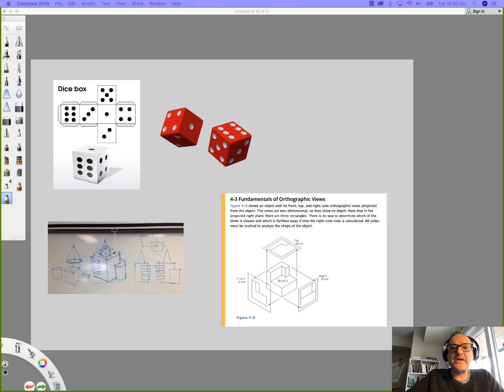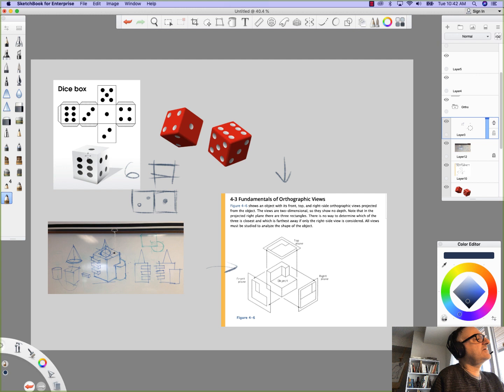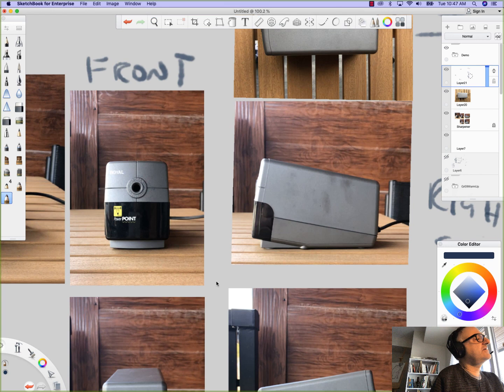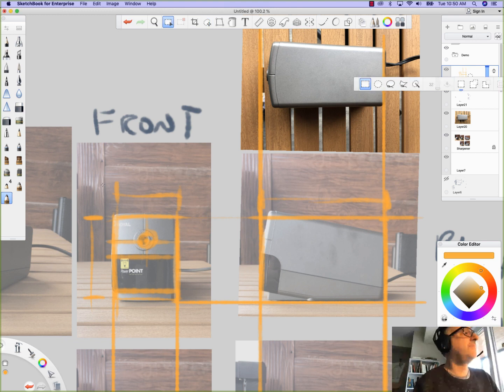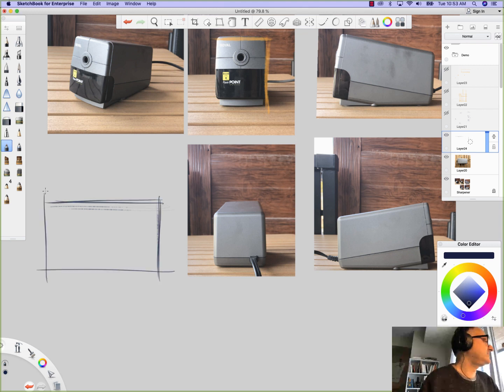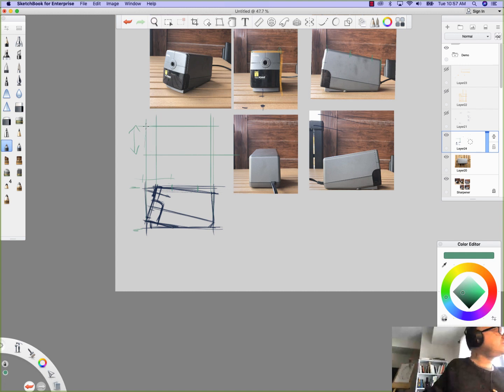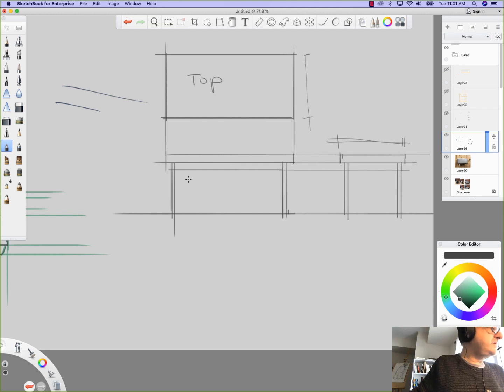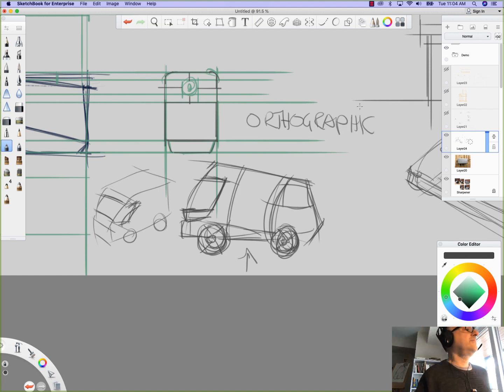Drawing Objects in Orthographic Views: a form of analysis and communication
This is a fundamental skill set that every budding designer, architect and or engineer has in their tool-belt for communicating ideas.